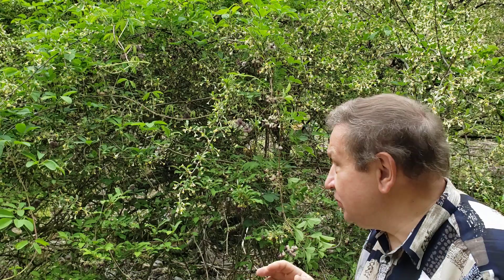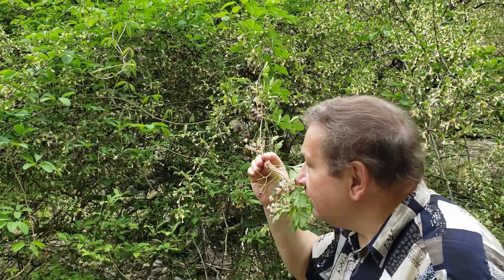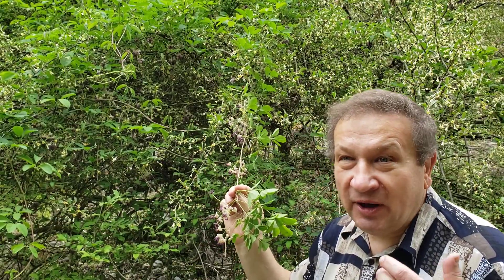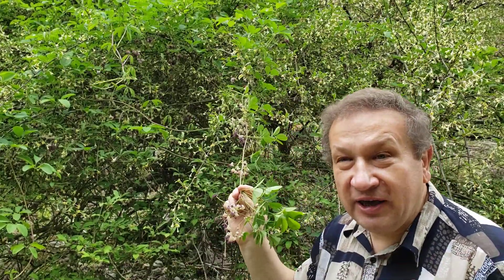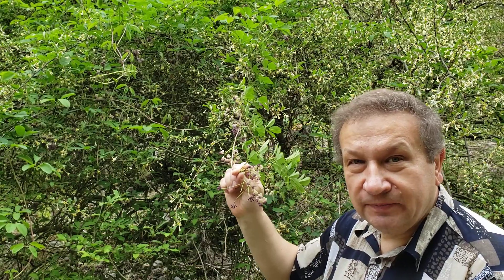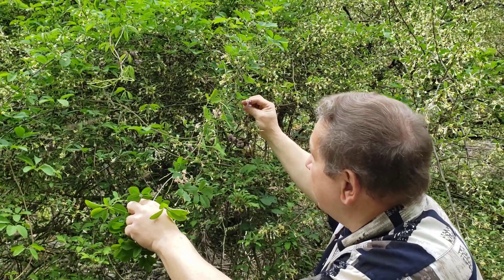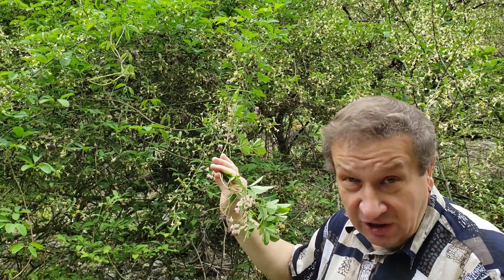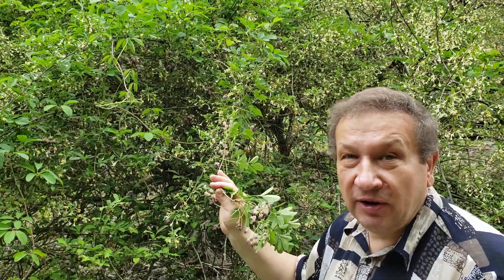Akebia, the chocolate vine